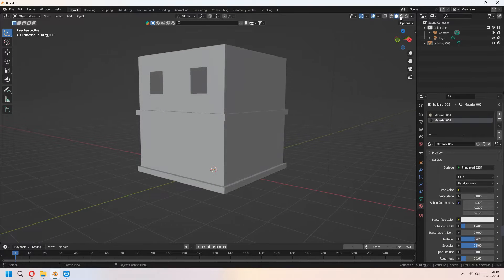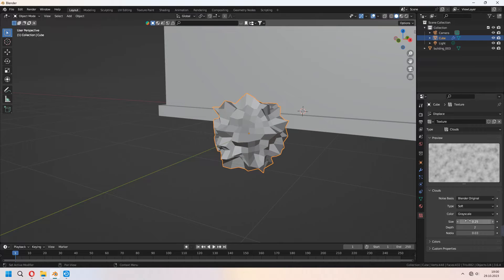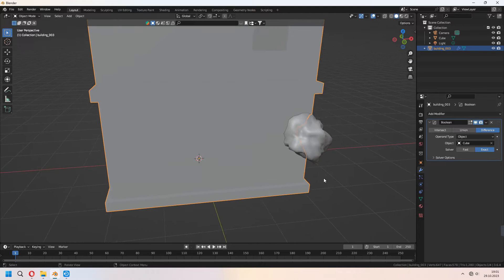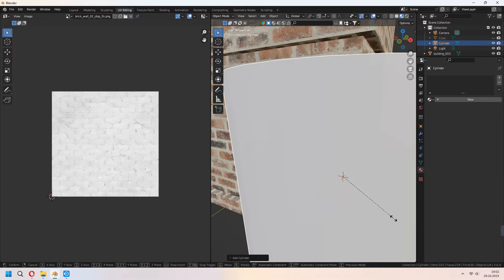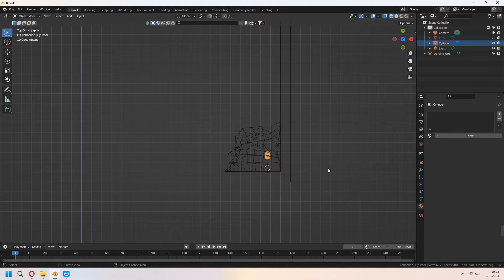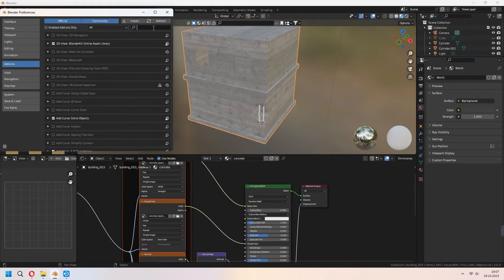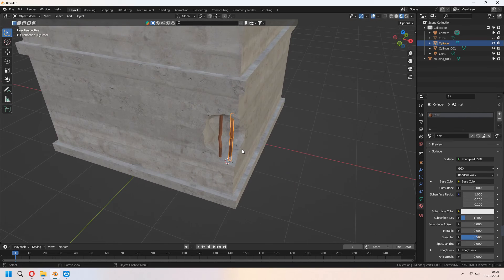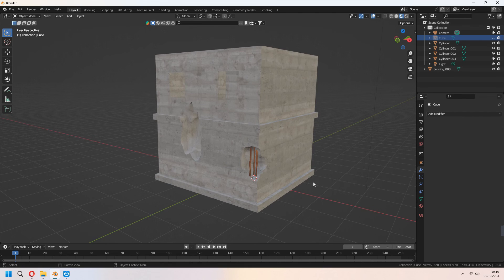Damage & Crack Walls Without Addon / Blender Tutorial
Welcome. In this video we will learn damage and crack our buildings and walls for our scene and environment project.